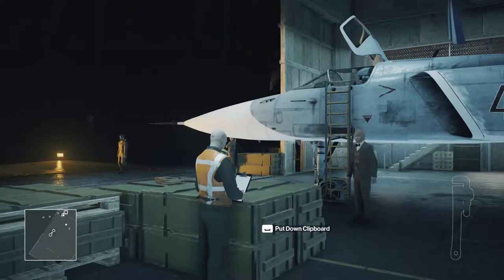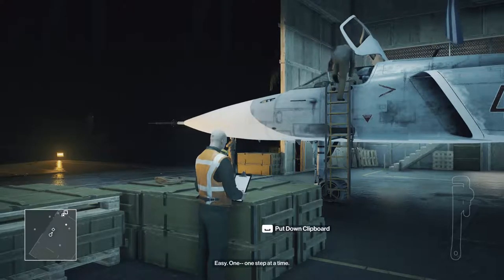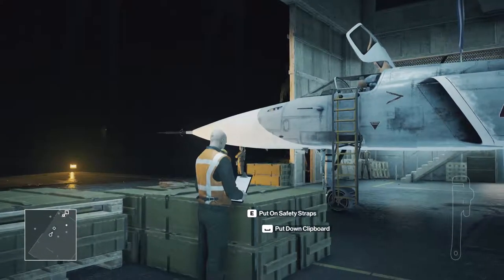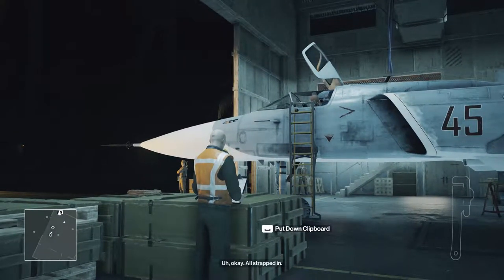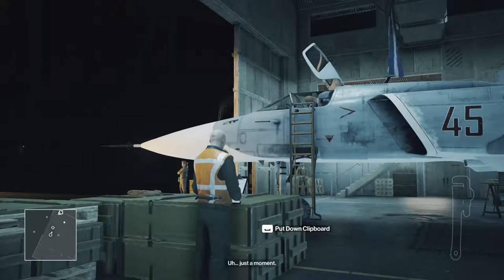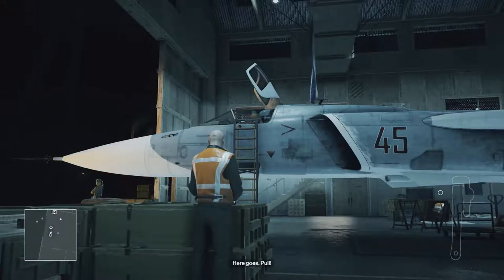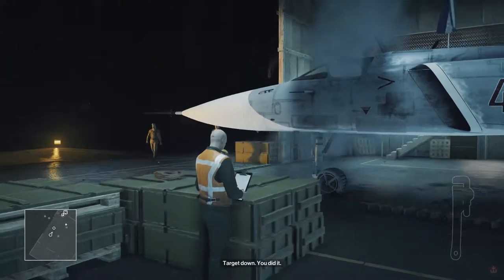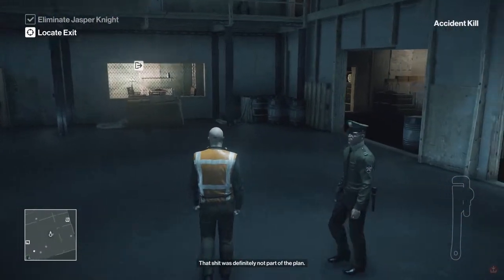Hitman (2016) Game Play - The Final Test (2nd Prologue Mission) - Ejector Seat Assassination